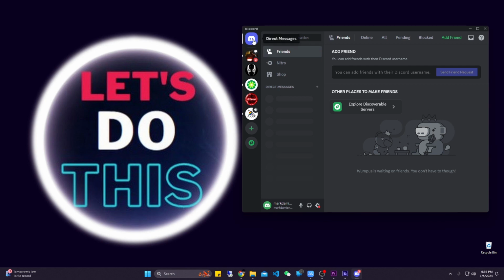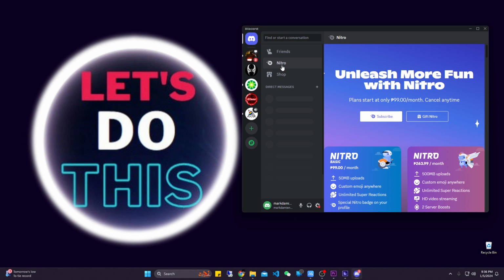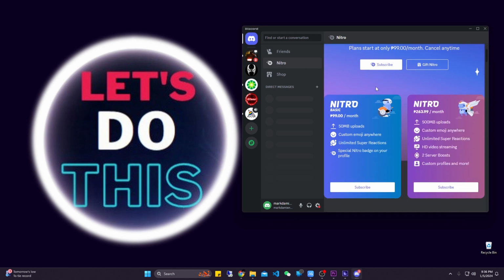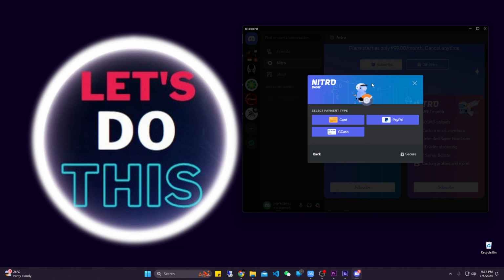How to Claim Discord NITRO Without Credit Card Easy Method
Learn how to claim Discord NITRO without a credit card using this easy method:

Select Payment Option: Navigate to the Discord NITRO subscription page and choose the payment option.
Link Bank Account: Link your bank account to PayPal if you haven't already.
Complete Transaction: Follow the prompts to complete the transaction using your linked bank account.
Claim NITRO: After the transaction is successful, claim your Discord NITRO subscription without needing a credit card.
With this straightforward method, you can enjoy Discord NITRO benefits hassle-free, even without a credit card.